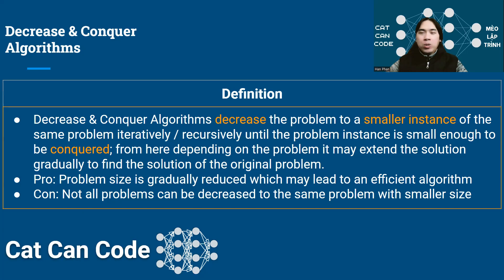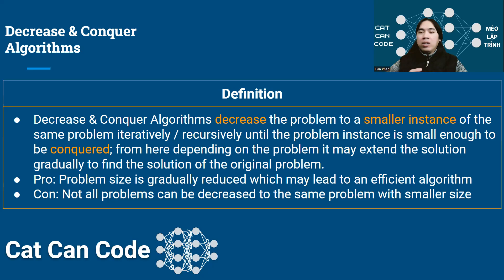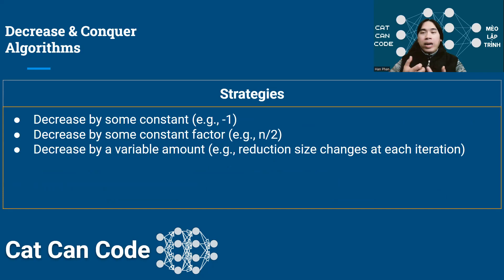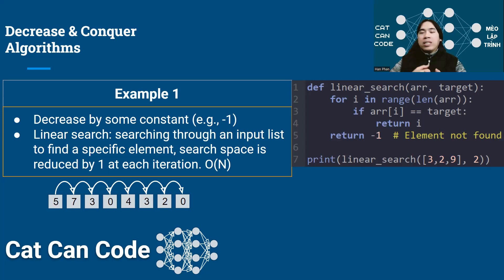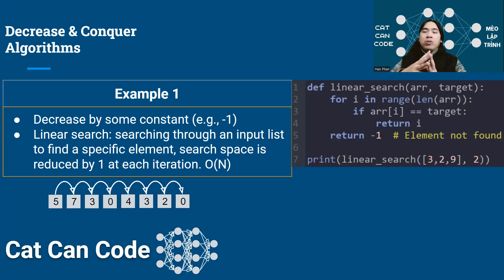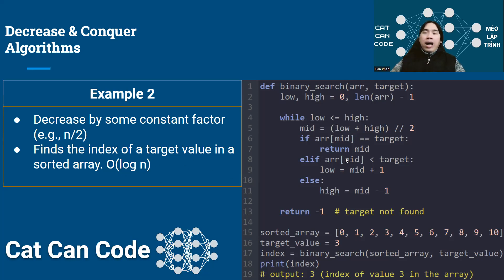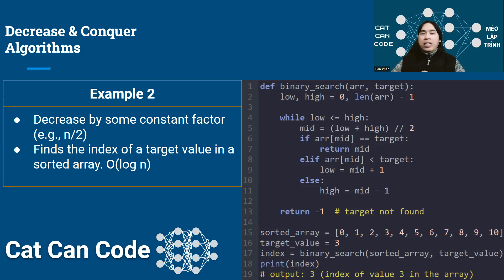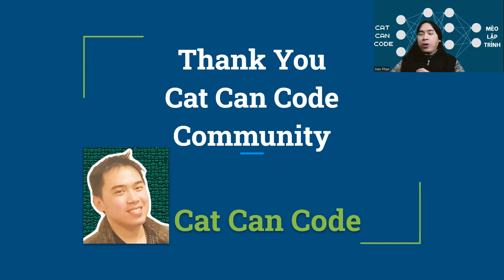Decrease & Conquer Algorithms | Cat Can Code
👨‍💻 I offer in-depth instruction on Decrease & Conquer Algorithms, accompanied by 3 detailed & practical Python examples demonstrating 3 different Decrease & Conquer strategies.
👨‍💻 Cat Can Code (Dr. Han Duy Phan) has been programming since 2003 and has been an educator at multiple top universities since 2013.
💖 Thank you very much for watching. We appreciate your participation in the Cat Can Code Community! 😻
Do Not Re-up; Do Not Download & Re-Distribute this Content.